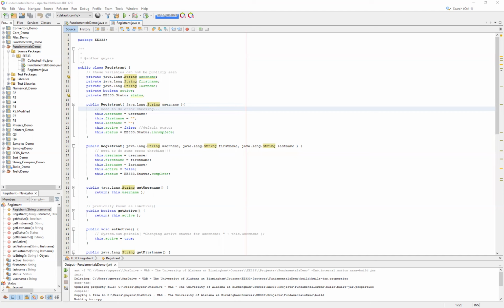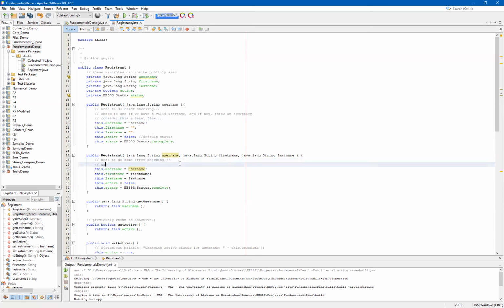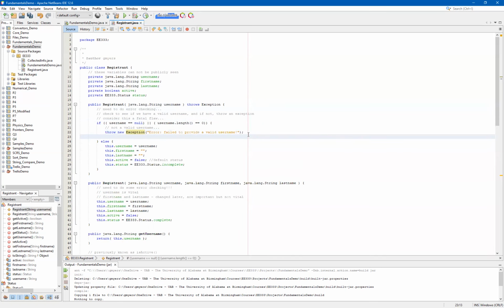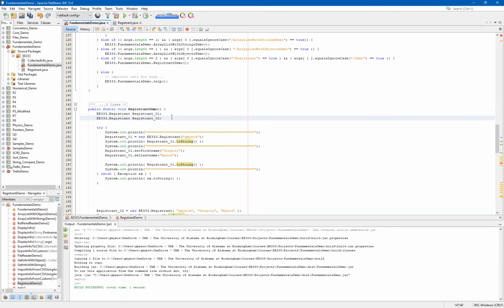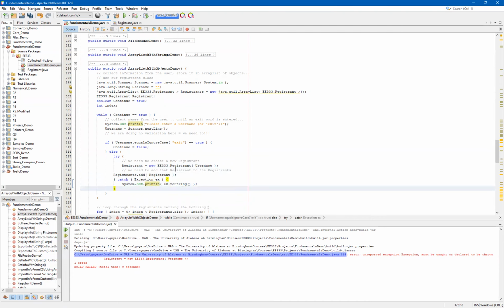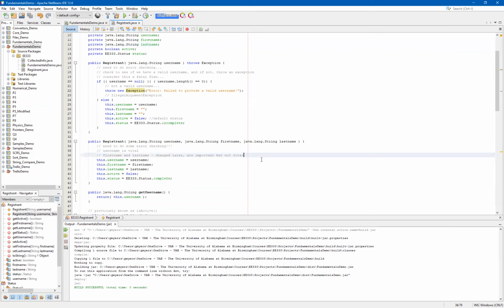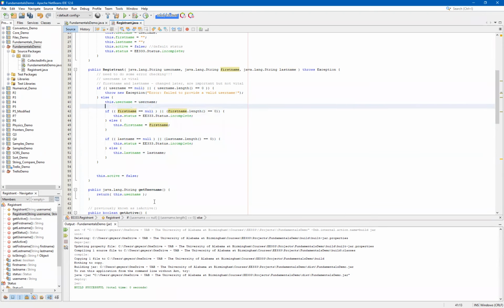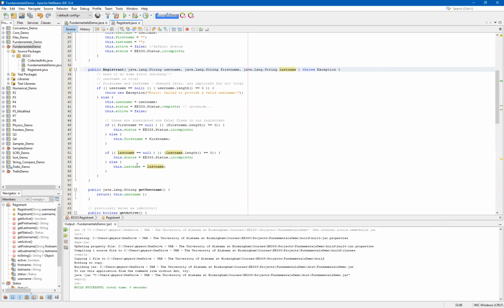FundamentalsDemo (Registrant refactor #2)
In this video we focus on error checking/handling in our constructors.